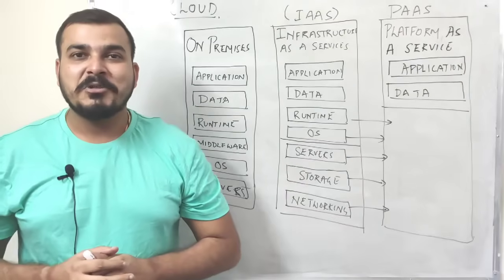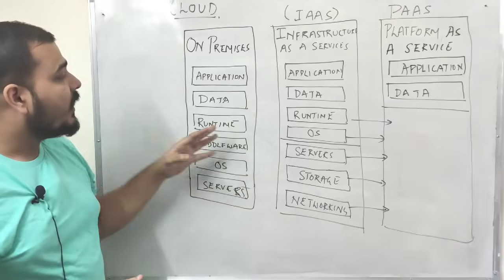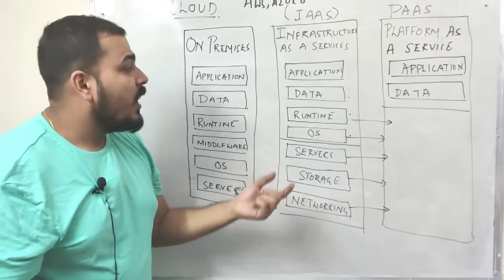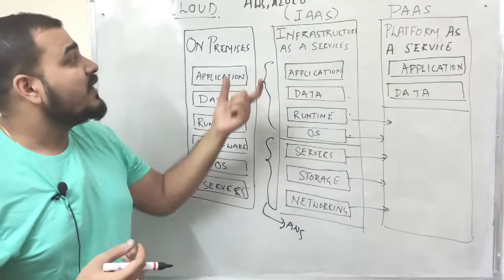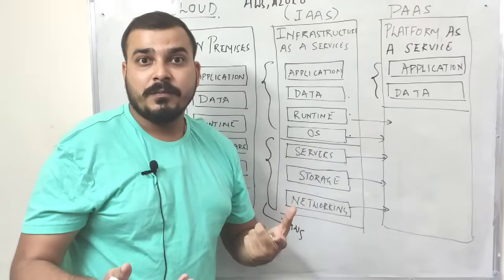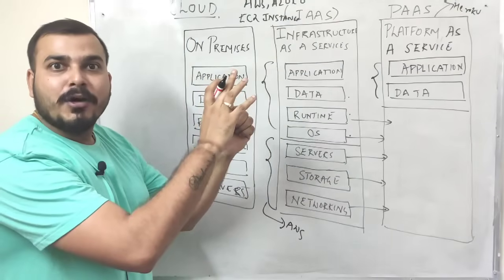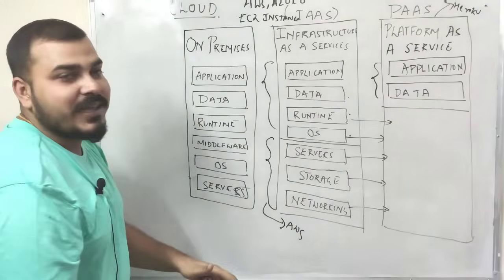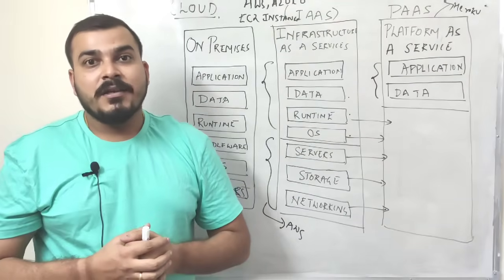Tutorial 1- Deployment of Models- Premises VS IAAS vs PAAS cloud Platforms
Hello All,
In this video we will be discussing about the differences Between Infrastructure as a Service and Platform as a Service cloud platforms

amazon url:

YOU JUST NEED TO DO